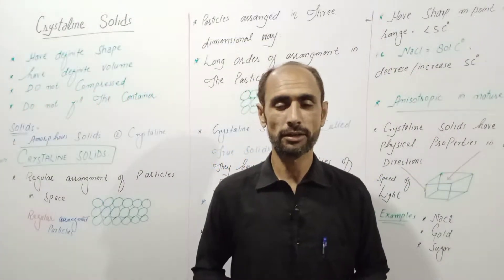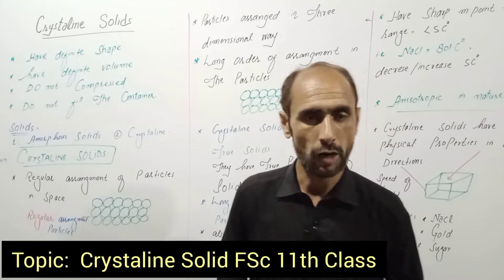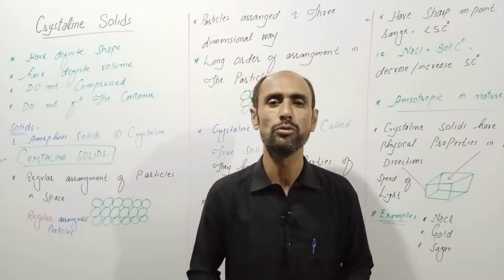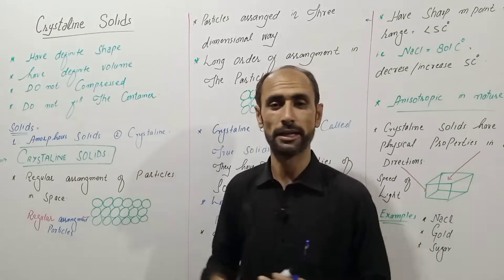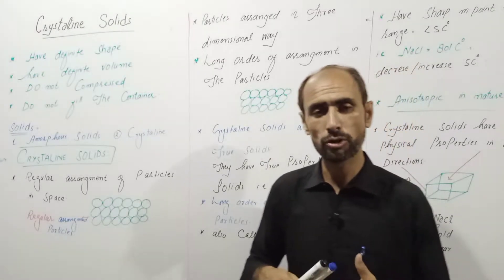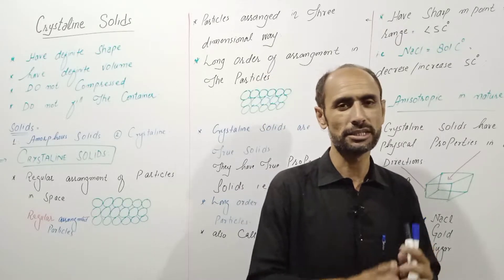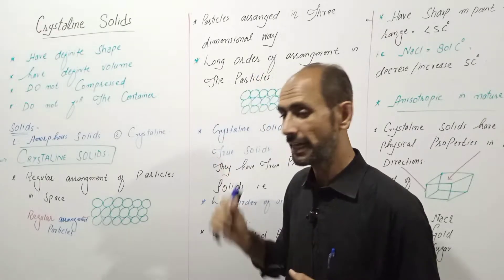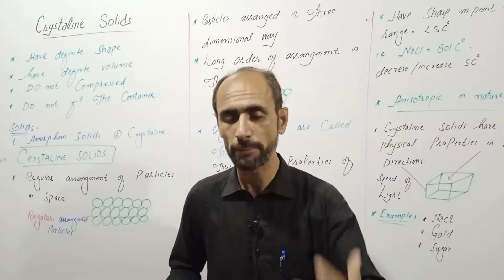Crystali e Solid || Class FSc I || Chemistry || Dr Ahad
Dear Students
in this video lecture Crystaline solid explain in detail. for more video from 9th to 12th watch my channel.